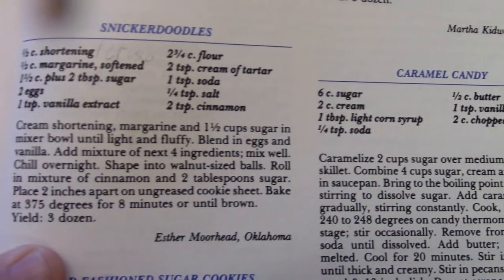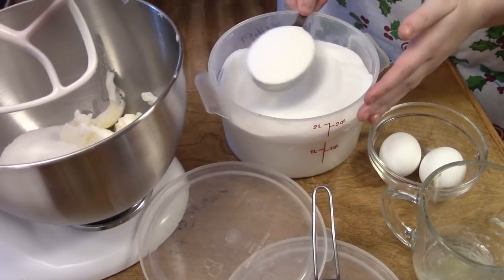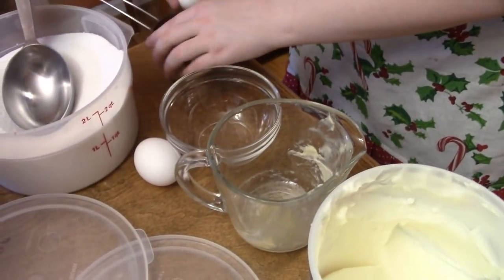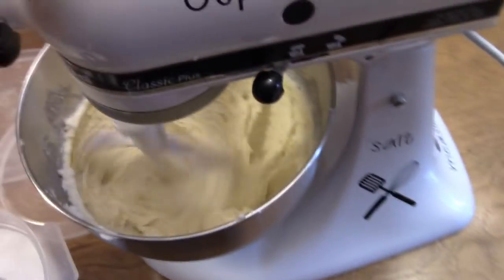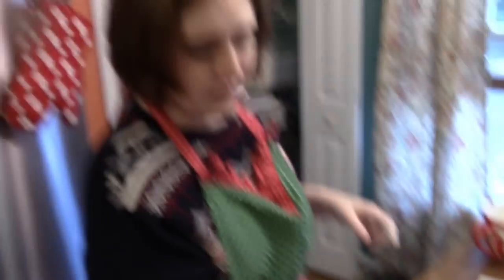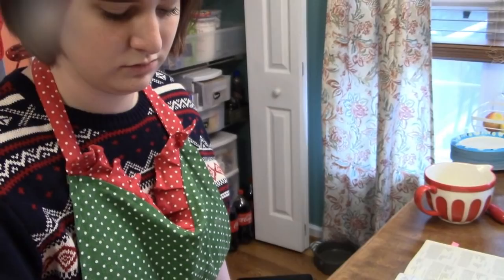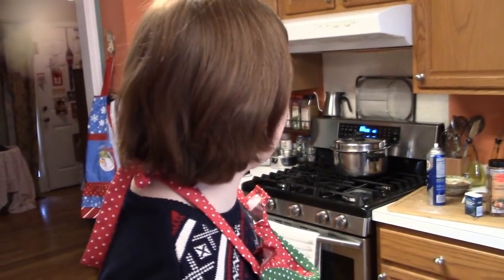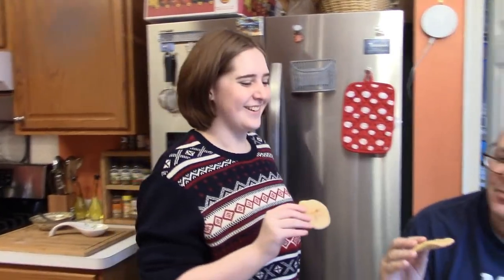May's Snickerdoodle Skills-Nichols Retirement Empire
May's Snickerdoodle Skills-Nichols Retirement Empire. May is going to a party and needs to bring some cookie's so we made some Snickerdoodles from scratch here at Nichols Retirement Empire. I kept my eye on her and she really showed those skills! She may make a Collard Valley Cook like her mother after all!